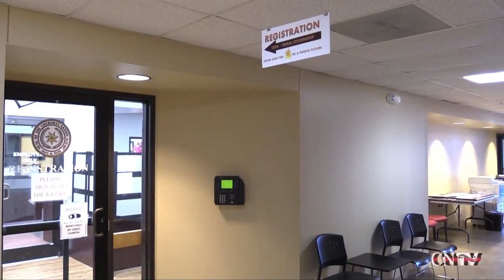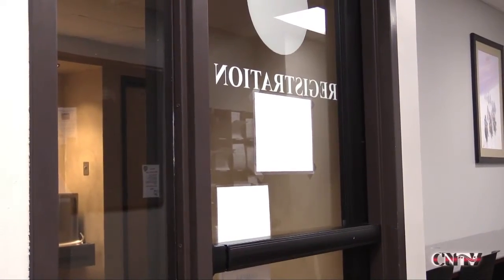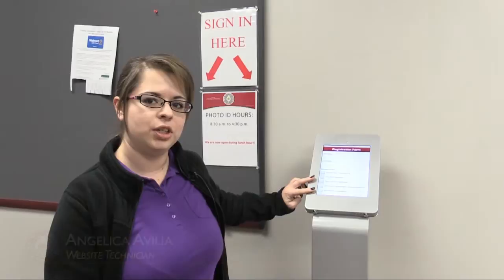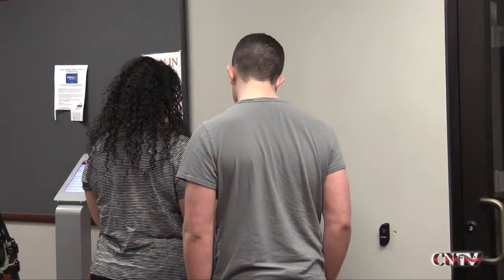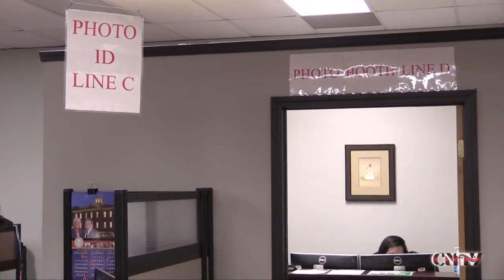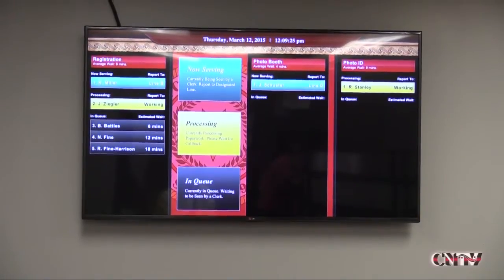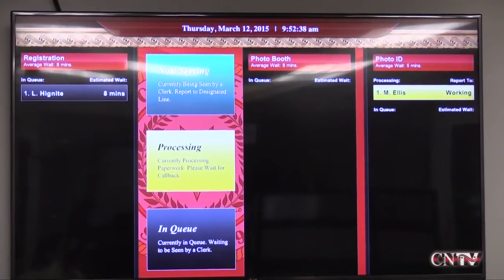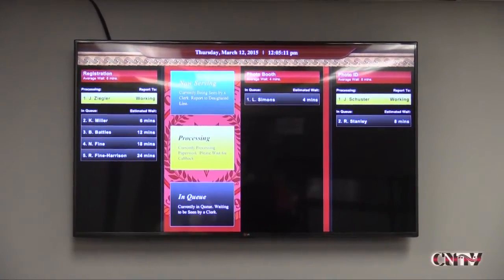Cherokee Nation Registration Queuing System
Cherokee Nation’s Registration department along with Information systems have developed and in house customer queuing system to serve citizens in a more timely manner.